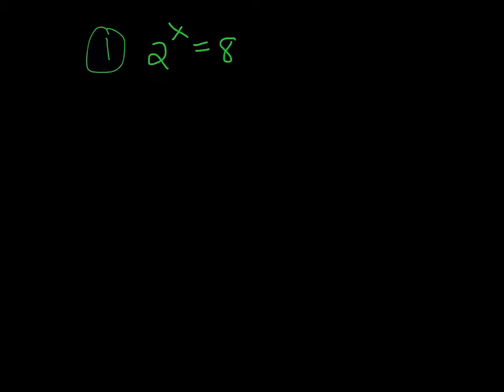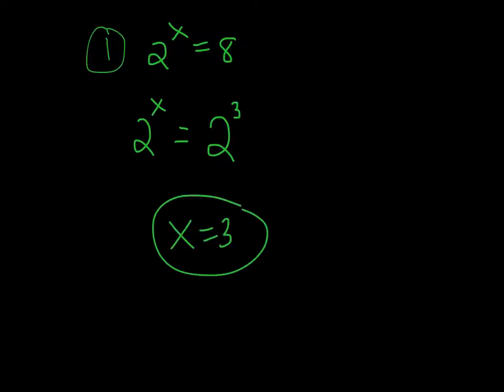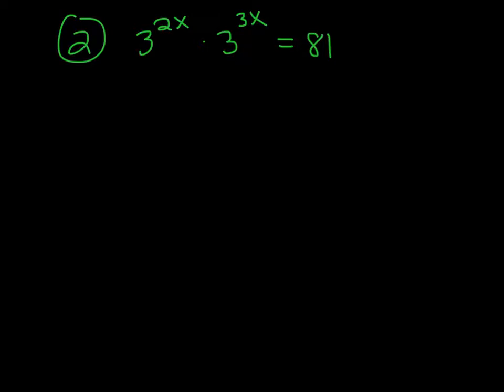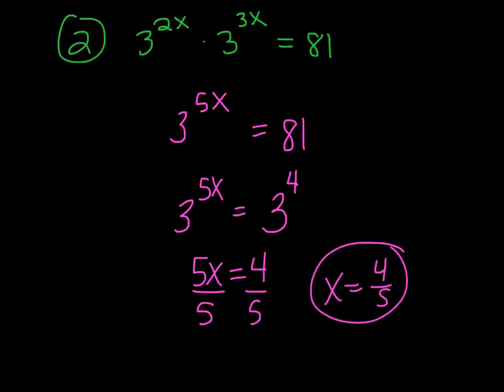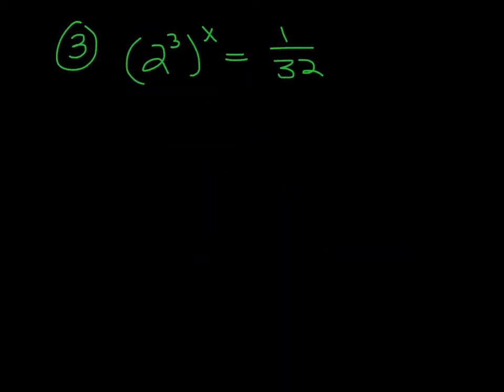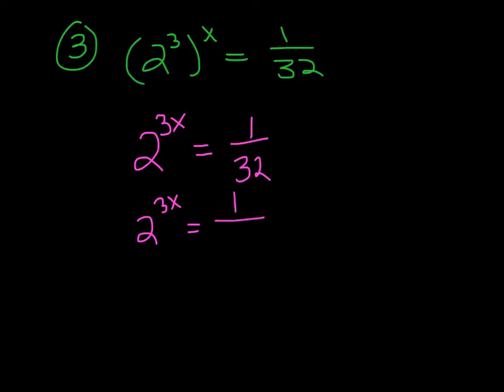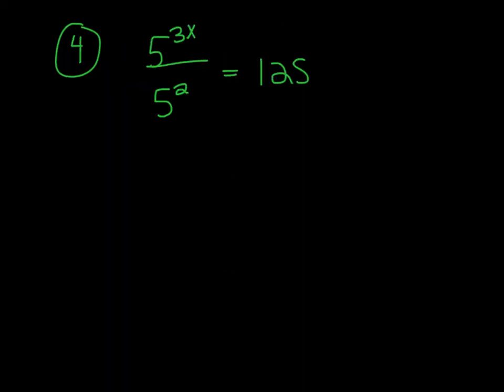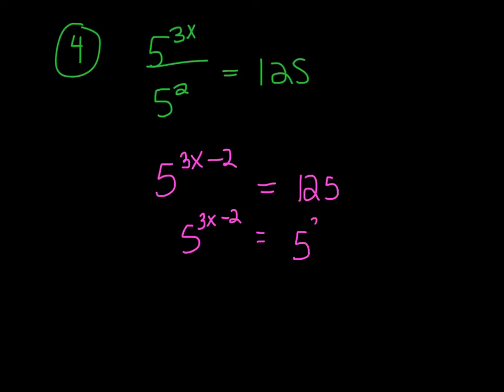Unit 8- 4.0 Practice- questions 1-4